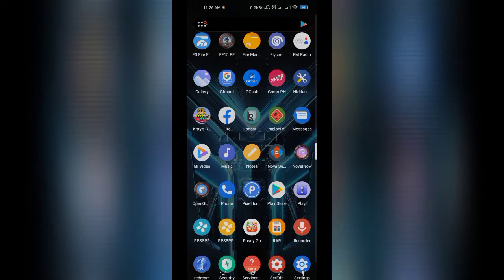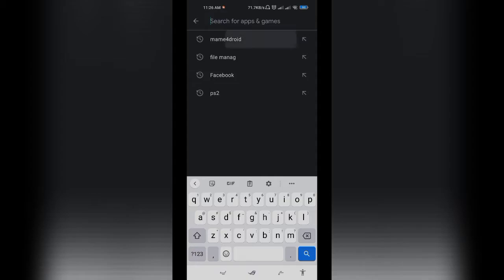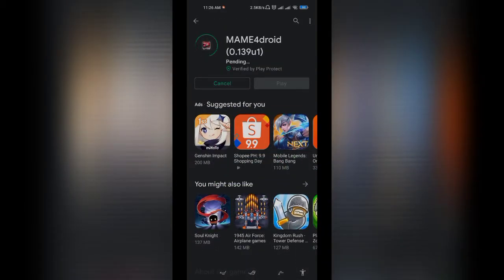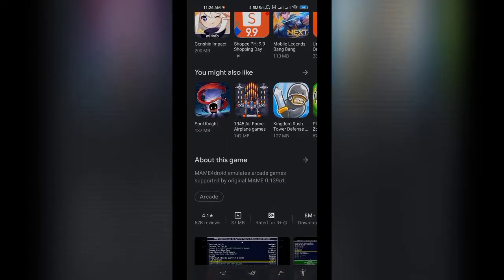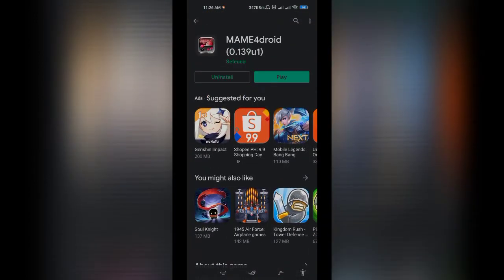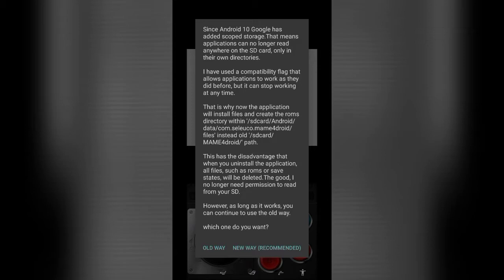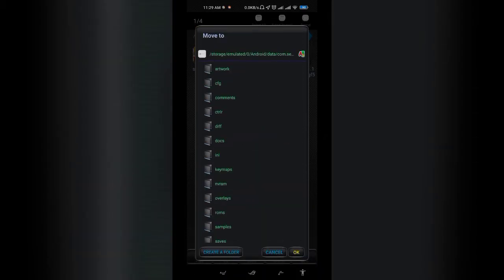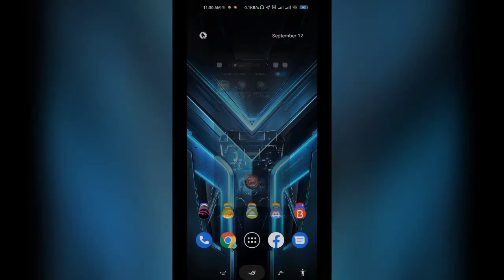MAME4droid Tutorial For Android 10 Above!!!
Download MAME Roms Here

Sorry for my ugly voice 🤣✌️